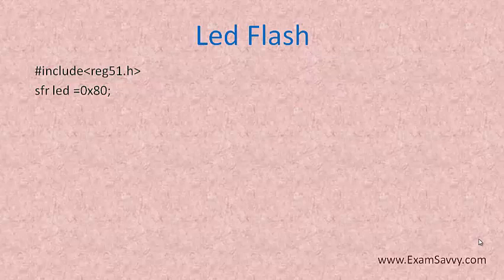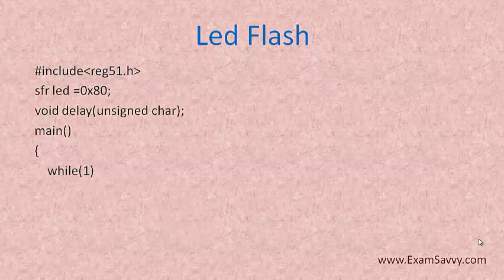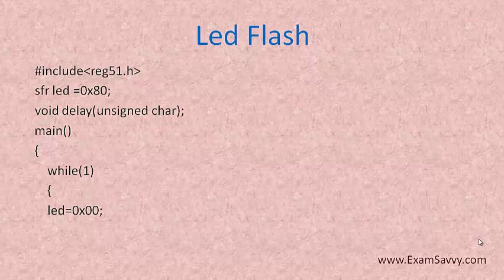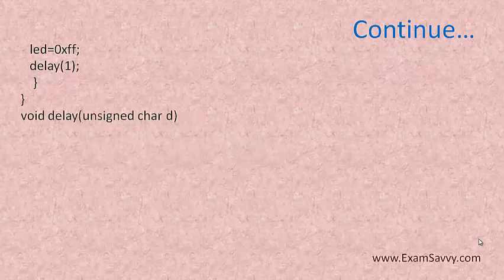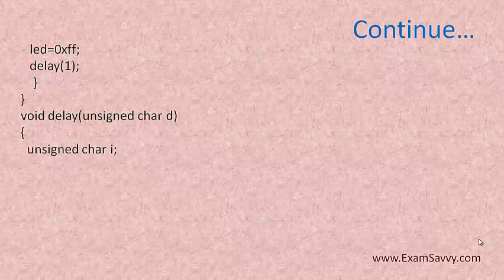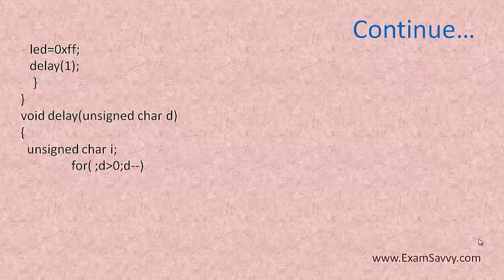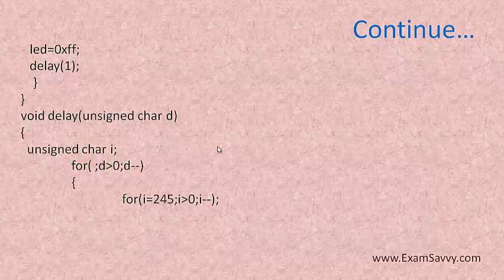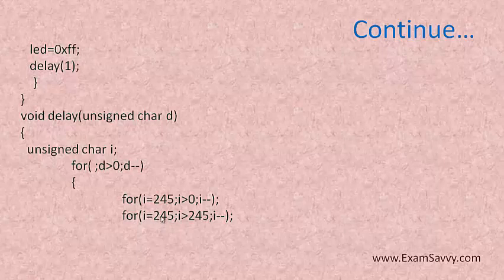Embedded C Example Program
This small program will help you to understand embedded c . For more details